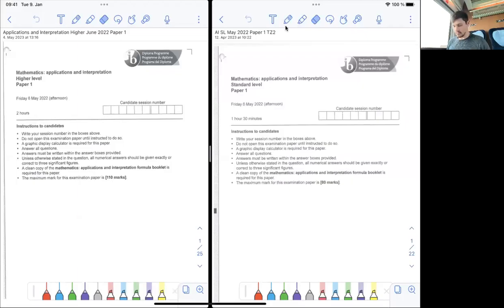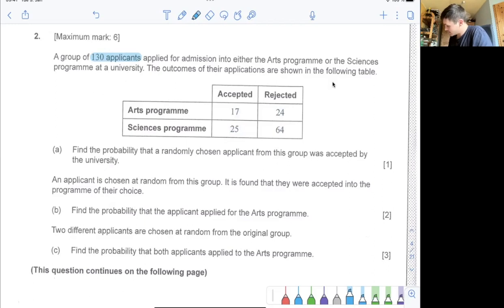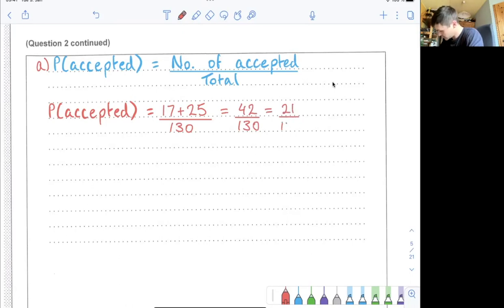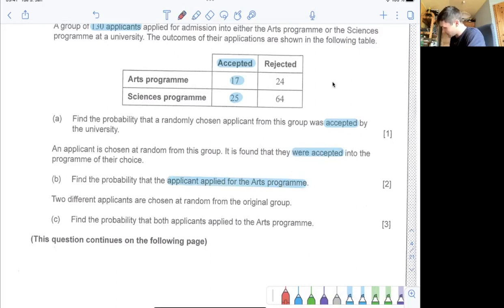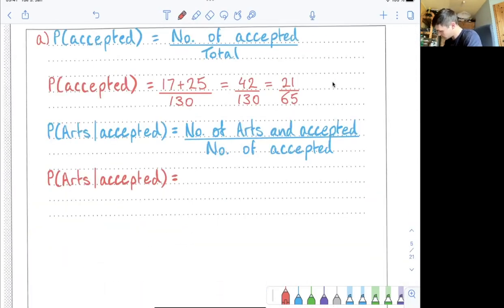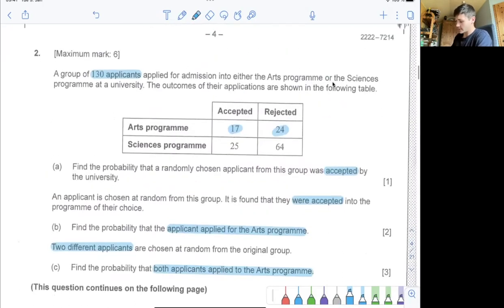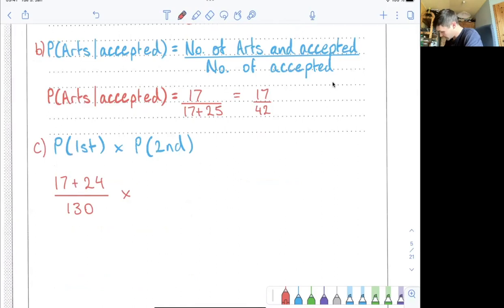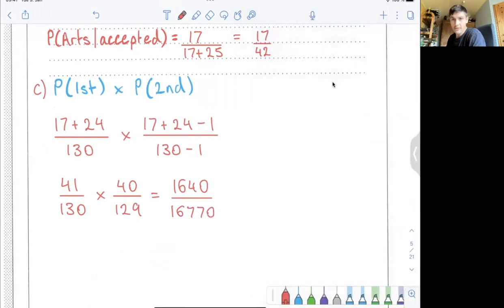Question 1 IB AI HL Paper 1 May 22 TZ2